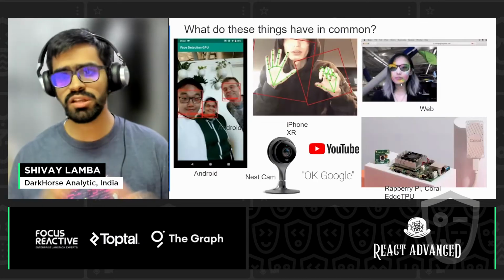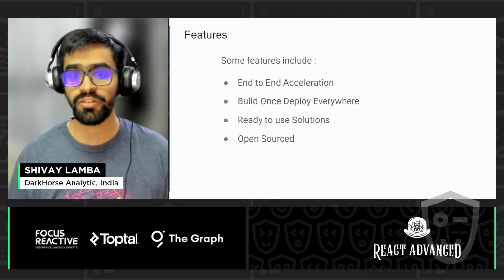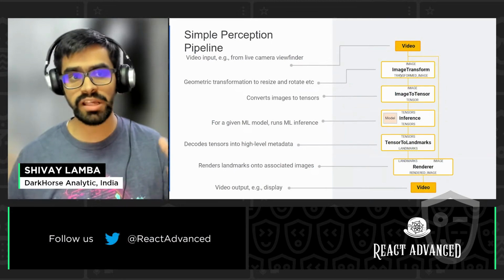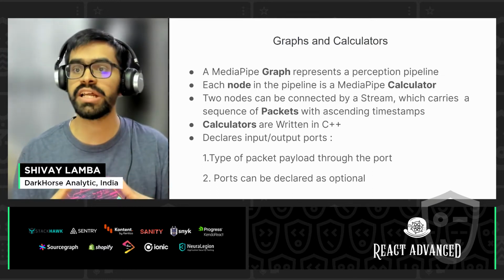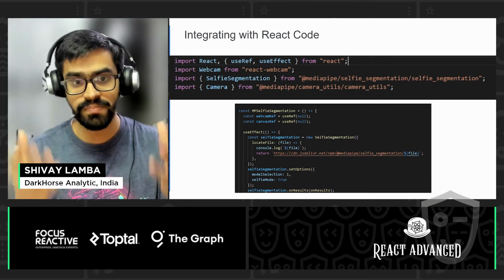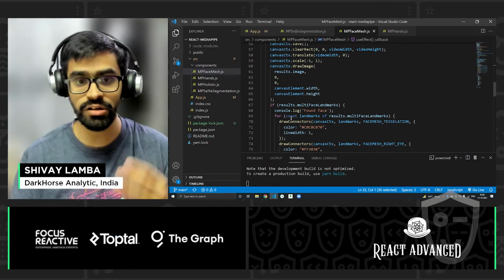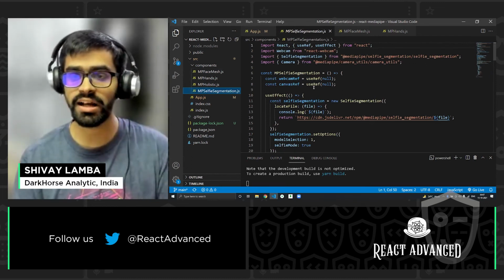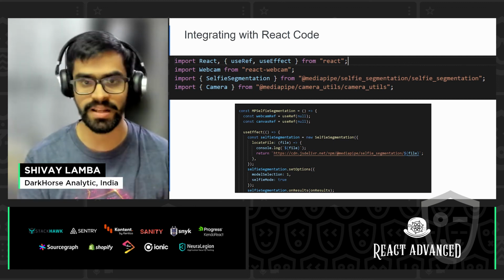Using Mediapipe to Create Cross Platform Machine Learning Applications With React - Shivay Lamba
Talk: Using Mediapipe to Create Cross Platform Machine Learning Applications With React
This talk gives an introduction about MediaPipe which is an open source Machine Learning Solutions that allows running machine learning models on low powered devices and helps integrate the models with mobile applications. It gives these creative professionals a lot of dynamic tools and utilizes Machine learning in a really easy way to create powerful and intuitive applications without having much / no knowledge of machine learning beforehand. So we can see how MediaPipe can be integrated with React. Giving easy access to include machine learning use cases to build web applications with React.